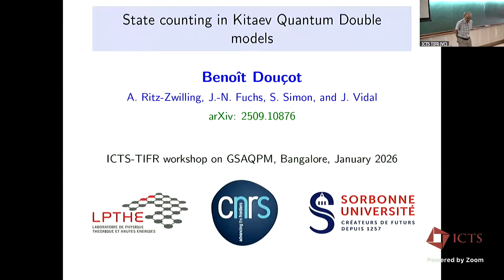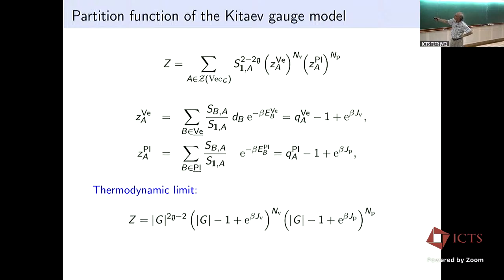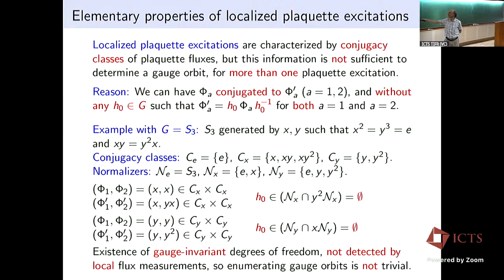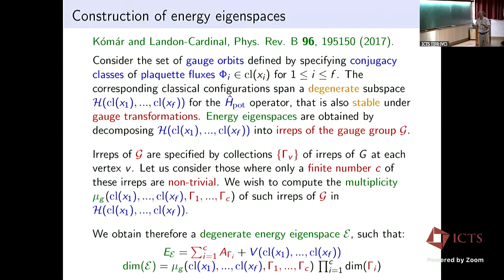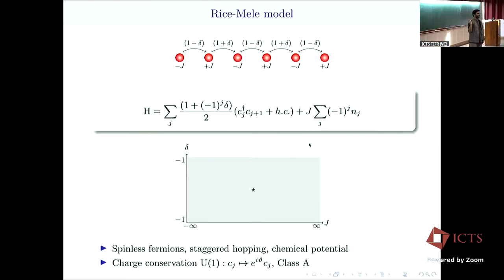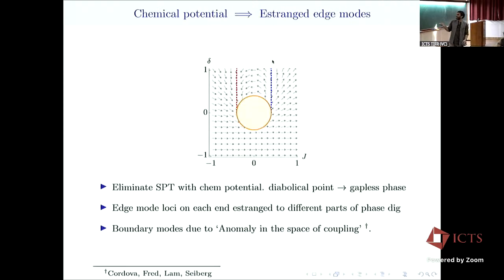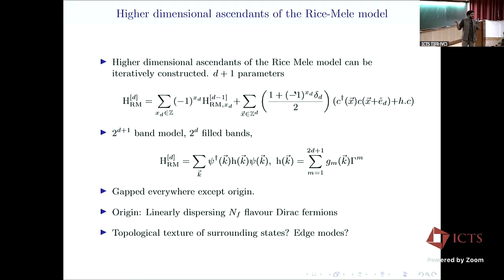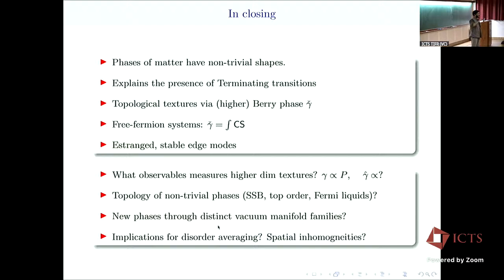State Counting in Kitaev Quantum Double Models by Benoît Doucot